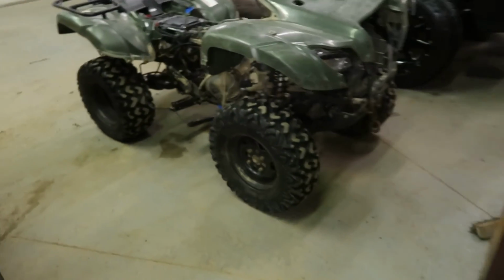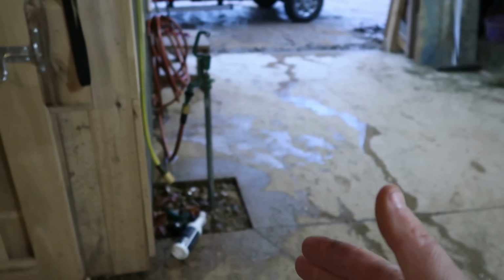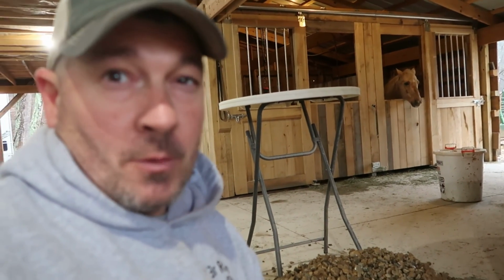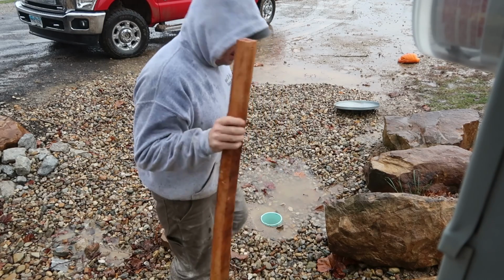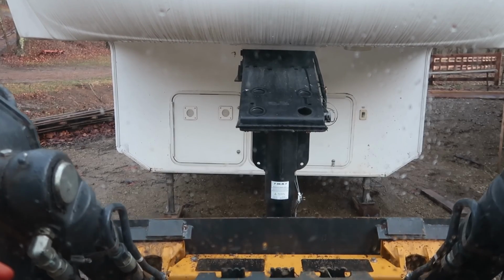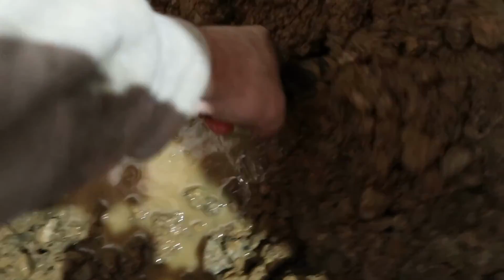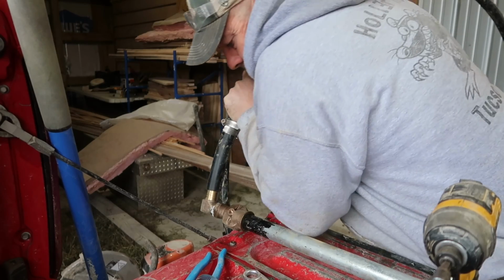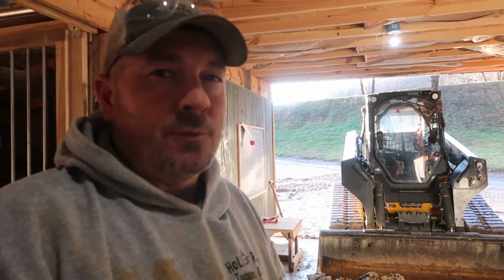Nightmare water line project! But I prove to the world how a real plumber gets certified.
What started out as an easy first day of 2021 quickly turned into a crap show. We tackled a water line in the horse barn that required a lot of hard work.